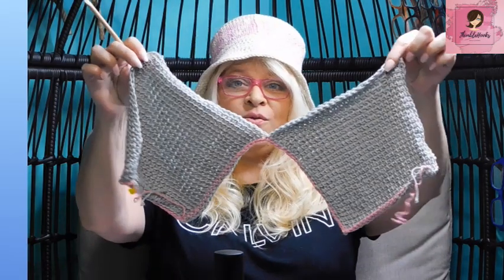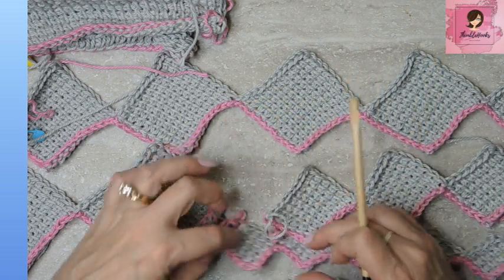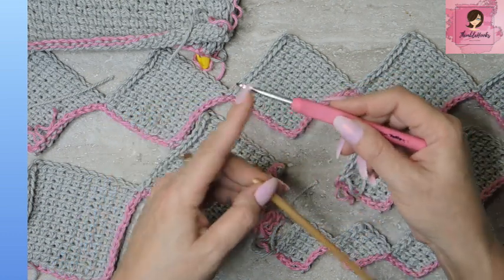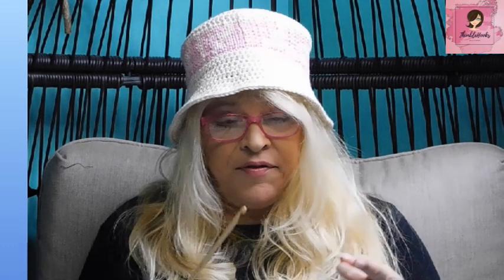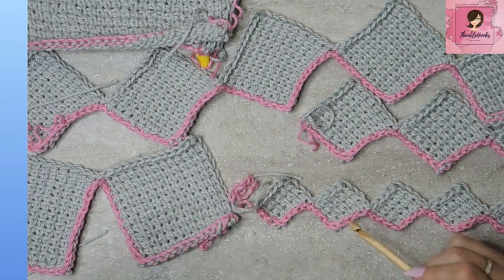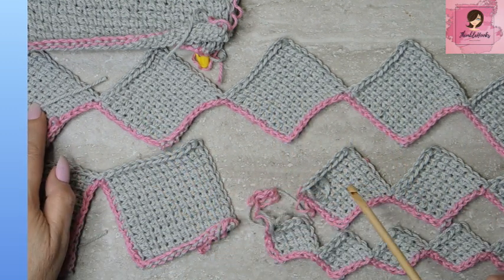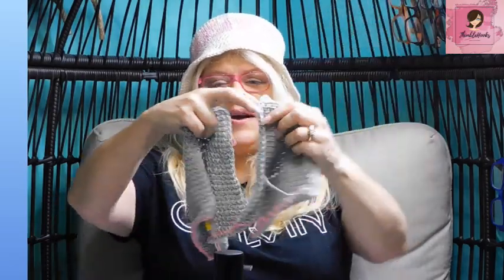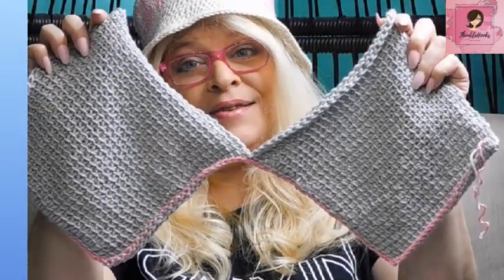ENTRELAC Bigger or Smaller Horizontal Squares Crochet / MY MAGIC FORMULA - Math Made Easy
So many of you have asked me about making BIGGER Entrelac squares.  Well, I put my Crochet Head around it and share my math with you in this video.  It is easy and works every single time - I promise!
This one is just about the math to make your Horizontal squares bigger or smaller than the typical 5 x 5.

You can now change your Entrelac Square size to anything you want - the math works every time!

My Diagonal tutorial will be coming out in 2 weeks.

I have many Tunisian Entrelac tutorials on YouTube, with more coming soon.  Be sure to check out my Play List at the end of this video

I will never understand why so many crochet folks make this stitch so difficult.  I have watched many people try to teach it and they just make it overly complicated and hard to understand.  It is not difficult and is actually really easy to understand.   If you have ever wanted to crochet this beautiful, addictive and deceptively simple Tunisian stitch, come watch my video!

Entrelac is a form of Tunisian, but you don't even need a special Tunisian hook!